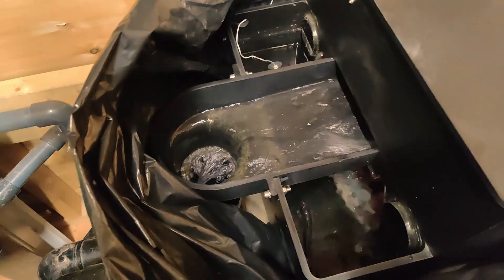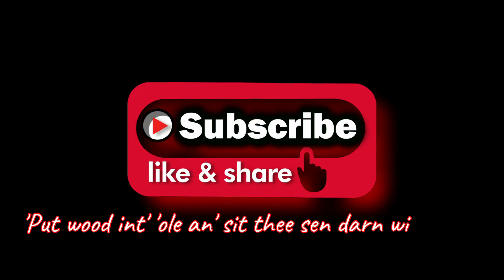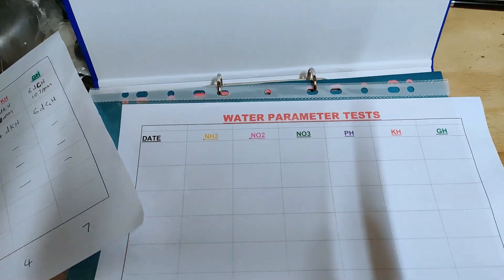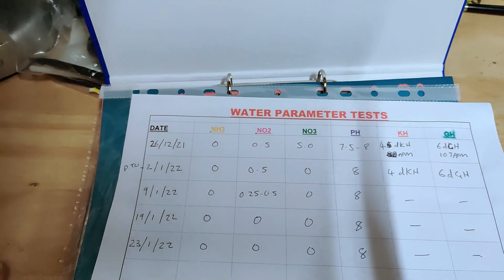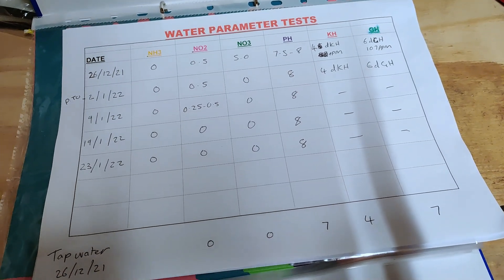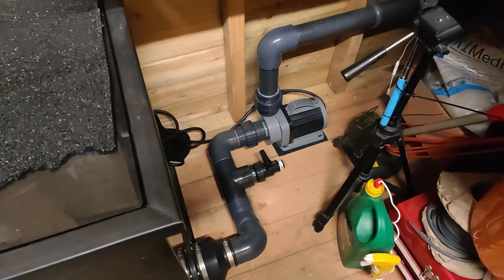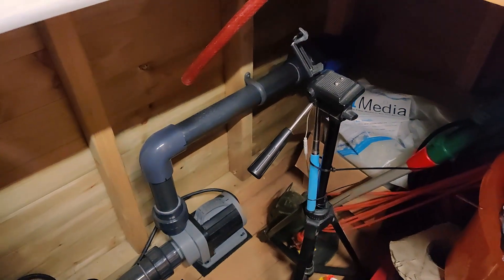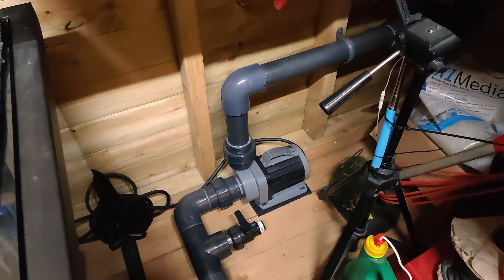Drum Draining The Pond, Parameters Stabilize **UPCOMING PLANS** For The Koi Pond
Drum Draining The Pond, Parameters Stabilize **UPCOMING PLANS**

Today I caught my drum in the act in the process of draining the Koi pond. Luckily it hadn't been going long. A quick update on my water parameters as i have been fighting against Nitrite build up and a quick brief on my plans for the up coming season.